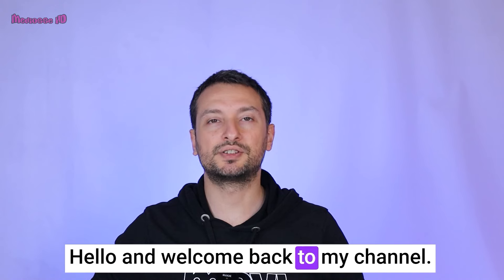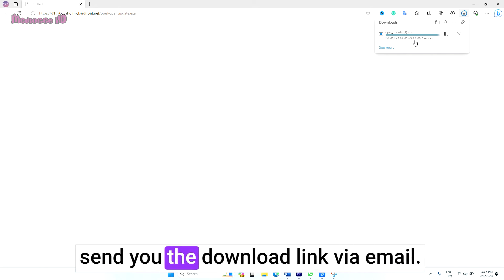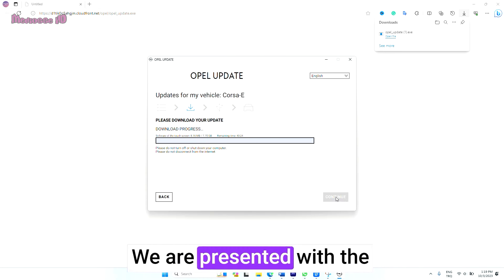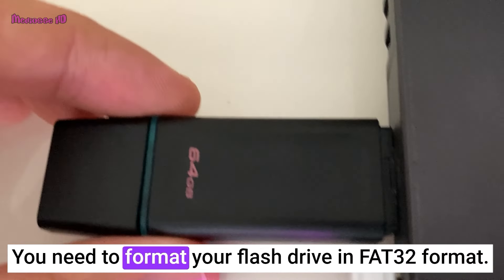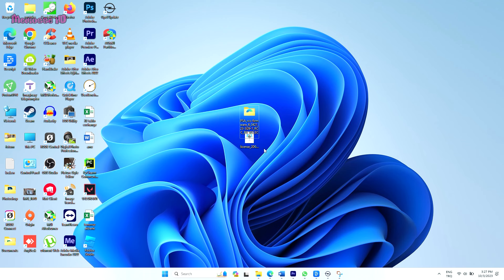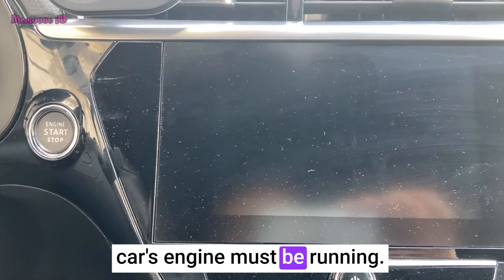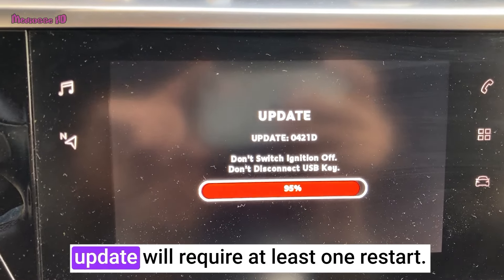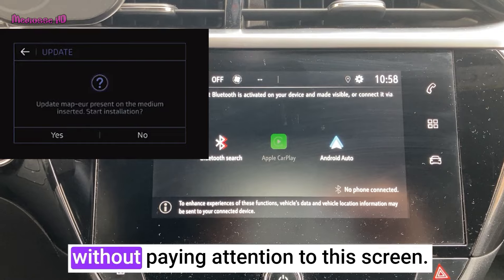Ultimate Guide: Updating Opel, Citroen, and Peugeot Infotainment Systems!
Instructions For Updating The Infotainment System & Navigation of Opel, Citroen, Vauxhall & Peugeot
Troubleshooting Opel, Citroen, Peugeot Software Updates: A Step-by-Step Guide

🚗 Updating Opel, Citroen, and Peugeot Infotainment & Navigation System Tutorial 🛠️

Have trouble updating your Opel software? I've been there! In this video, I'll guide you through the process step by step, using my own electric Corsa as an example.

📥 Download links and additional resources are in the video description below!

🔧 Steps Covered:

Downloading and installing the Update Program
Using MyPeugeot, MyCitroen, MyVauxhall and MyOpel Apps
Adding Your Vehicle to the Application
Handling Incompatibilities
Formatting Your Flash Drive
Manual File Transfer
Installing the Update in Your Vehicle
Important Tips & Precautions
🛠️ Required Tools:

Windows PC
16GB+ USB Drive (Formatted in FAT32)
🔥 Don't let software glitches get you down. Watch this tutorial and update your system hassle-free!

Leave your questions in the comments below. Your feedback is invaluable!

🌐 For further assistance, write a comment.

❌ My error:
OPEL UPDATE
KEY FORMATTING ERROR
Warning, it is impossible to format this USB key. Please select another.
screen_vehicleupdate_formatFat32Formatter_failed
FormatNative failed. Other attempt with FAT32formatter launched
FAT32formatter attempt failed. Other attempt with formatNative launched

Opel Citroen Peugeot InfotainmentUpdate NavigationUpdate Tutorial DIY CarTech stellantis Smooth Opel, Citroen, and Peugeot Software Updates Made Easy!
Mastering Infotainment & Navigation Updates: Opel, Citroen, Peugeot

Feel free to customize or add any additional information as needed. This description provides viewers with a comprehensive overview of what to expect in your tutorial video.